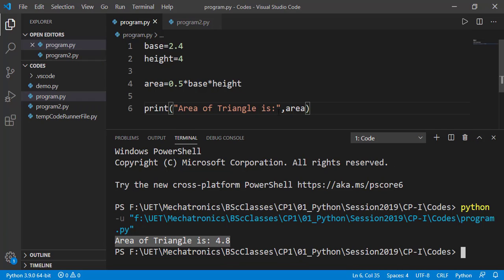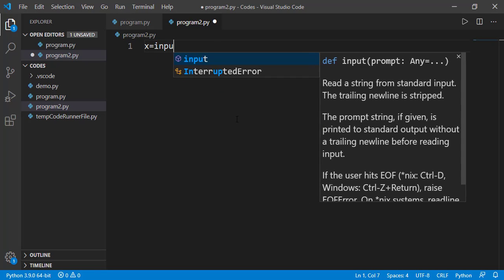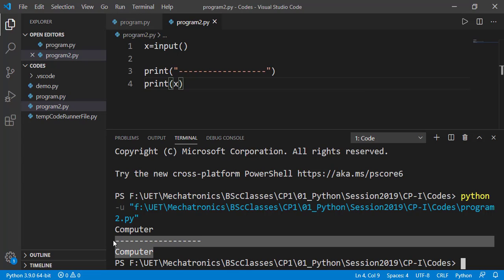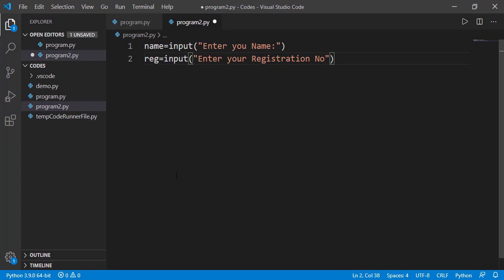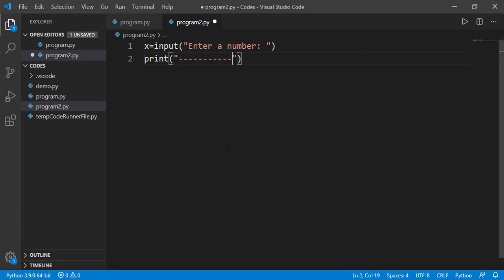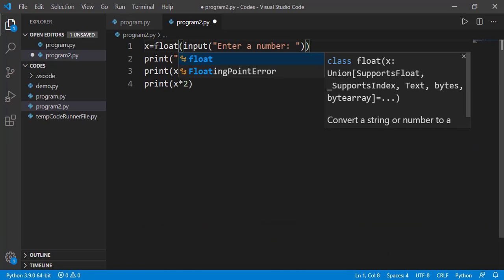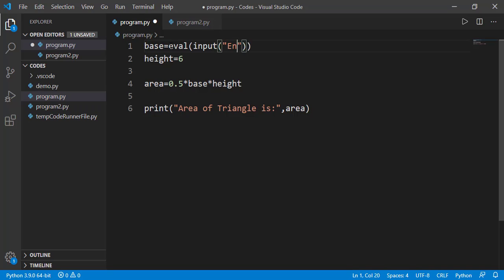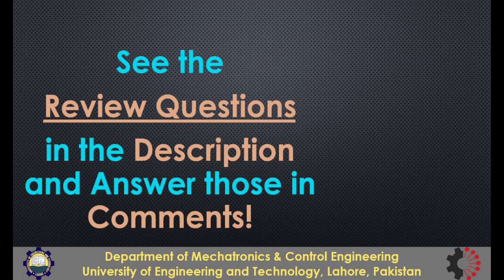[Python Programming Basics to Advanced]: Taking User Input [Python Programming Basics] | Lab 02 P-3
In this lesson, we will talk about taking user's input in our program.

Review Questions:
1- Write the code of Task 7 of Lab Manual 02.